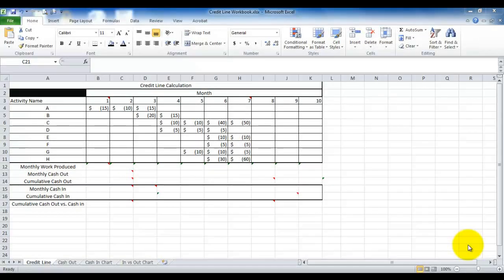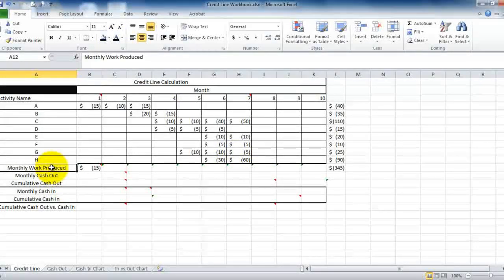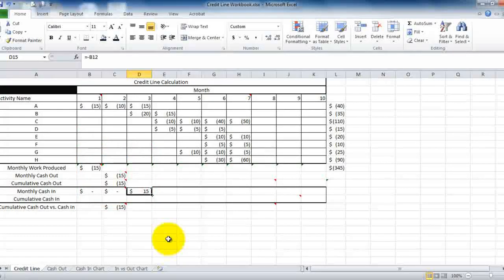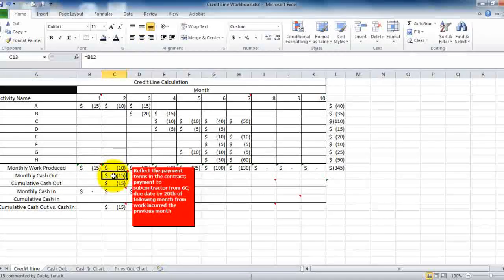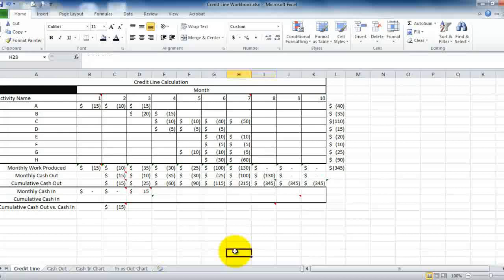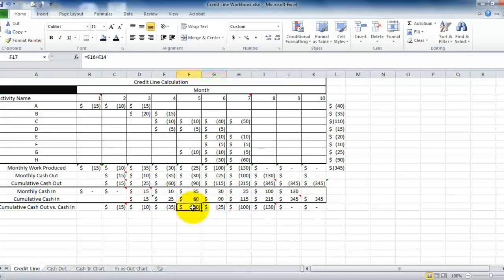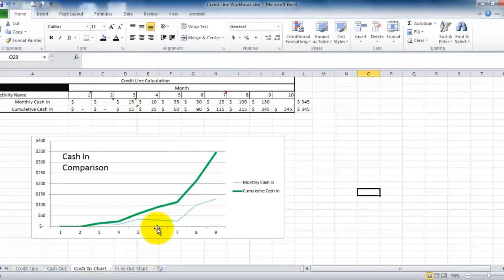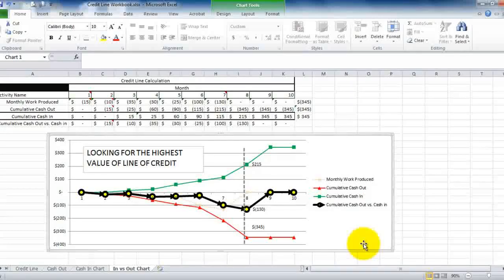Construction Manual Calculation of Line of Credit _1.wmv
This is the lesson  by  Lana Coble  Spring 2012.